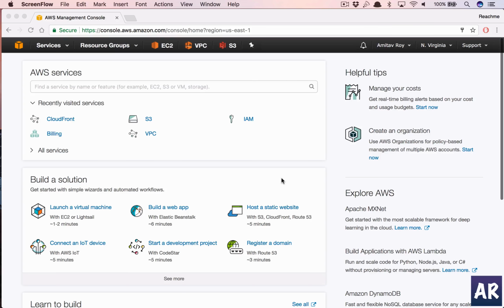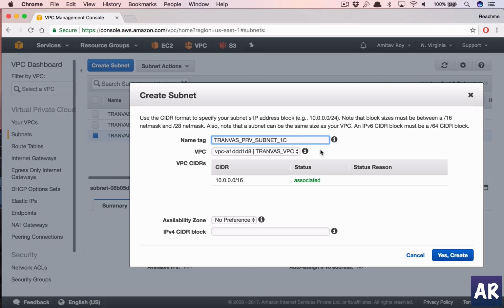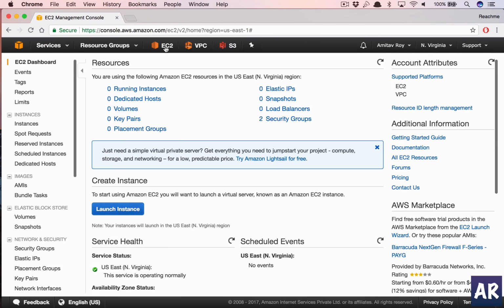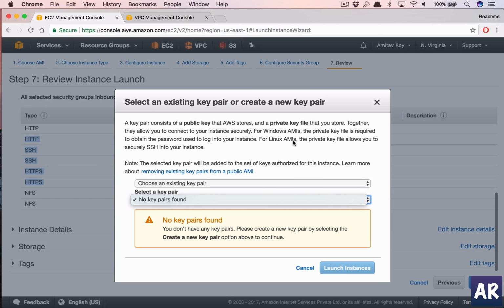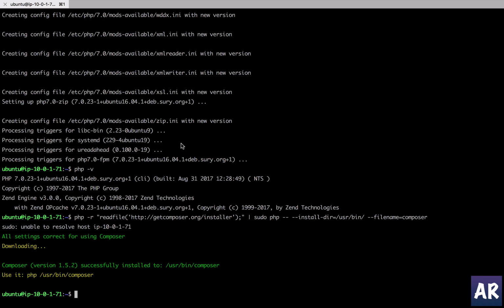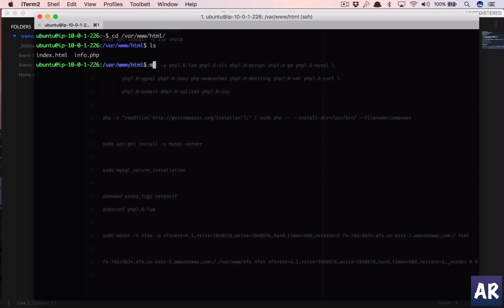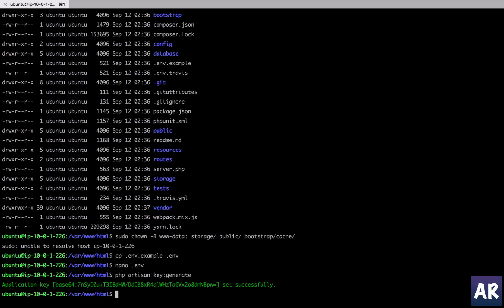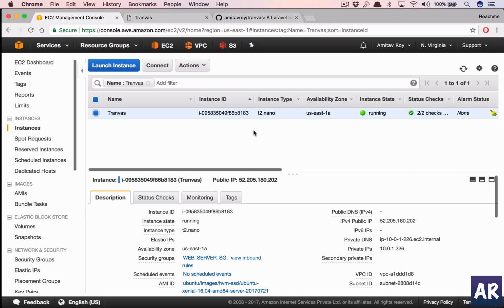Setting VPC and Amazon EC2 instance to launch Laravel application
In this video we are going to setup a Virtual Private Cloud (VPC) on Amazon Web Services (AWS). Then we will configure an EC2 instance with Ubuntu, install Apache, PHP and MySQL and then setup our Laravel application.

This will take care of the entire flow of a developer launching his Laravel application on AWS using the VPC service and using EC2 instance to host the application.

I will go through details about how to setup the VPC with subnets, Internet Gateway, setting up the routes table etc. Then we will configure our EC2 instance which will be a plain Ubuntu instance. We will start with Apache, PHP 7 and MySQL and then setup the Laravel application on it.